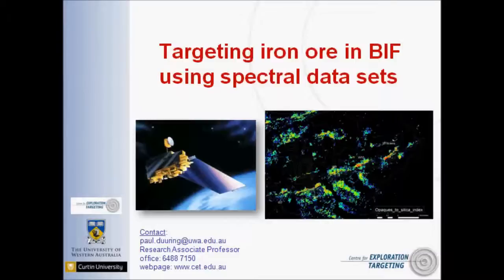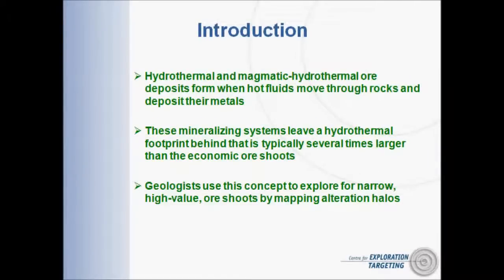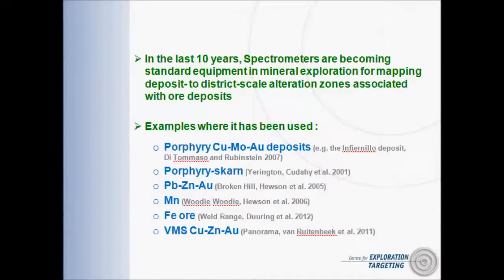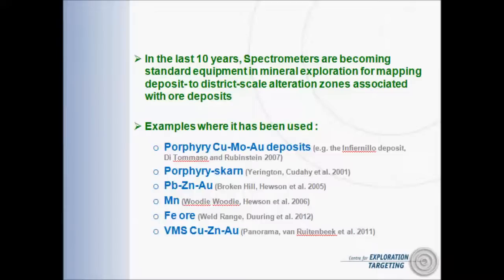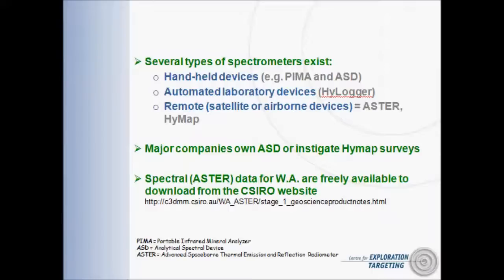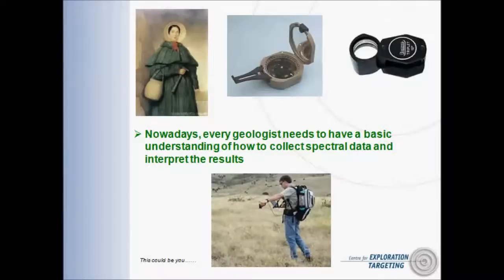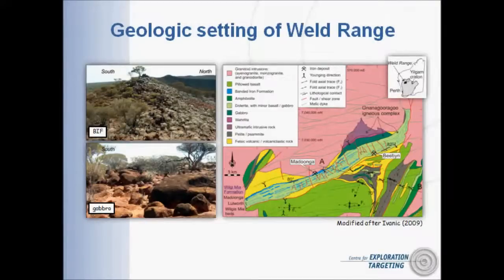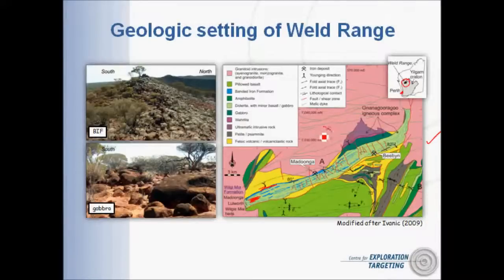Targeting iron ore in Banded Iron Formation using ASTER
Spectral data sets, such as those gathered from ASTER, can be used to map mineral abundance and chemistry in outcrop. In this example, we use ASTER data to map the distribution of rock types in a district and identify iron ore bodies. The example is based on work completed by the Centre for Exploration Targeting in the Weld Range greenstone belt, Murchison Domain, Western Australia